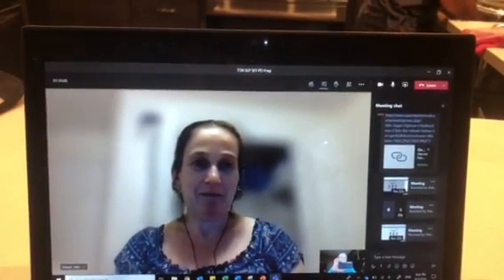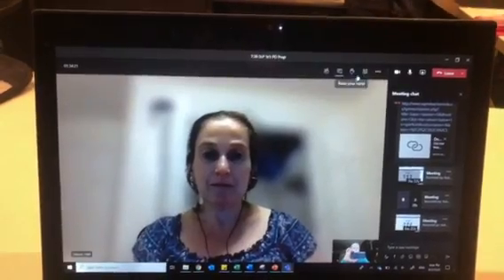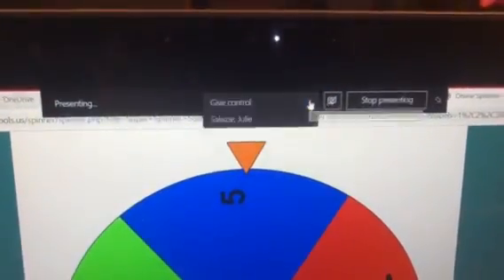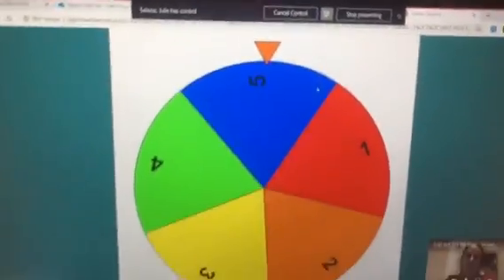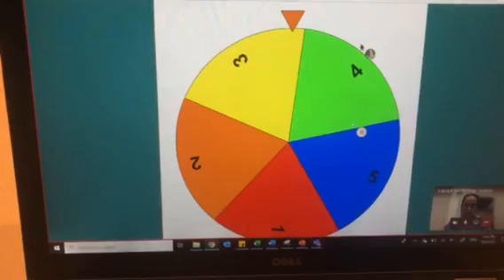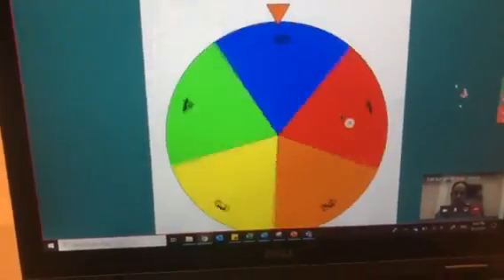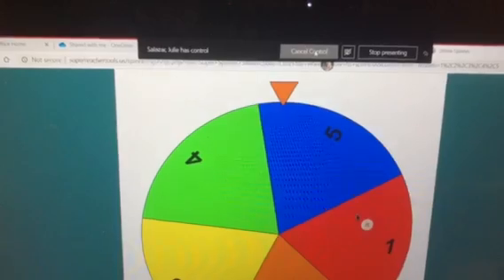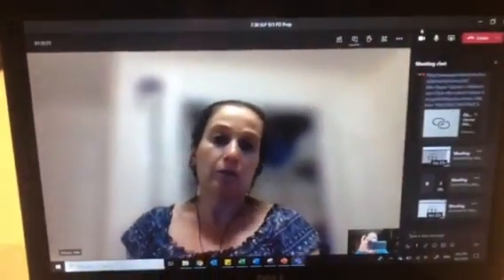Giving Remote Control in Microsoft Teams Demonstration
Demonstration for SPS SLPs.